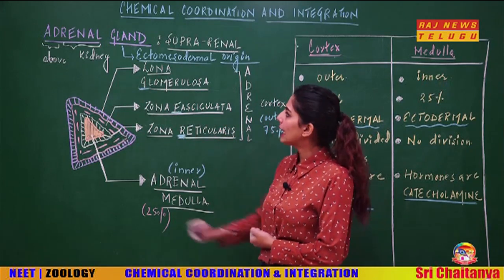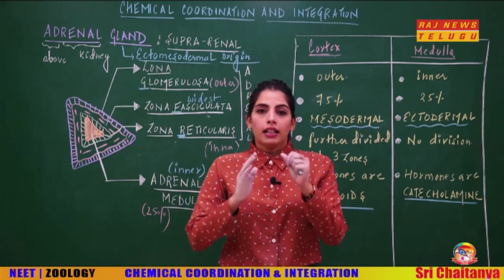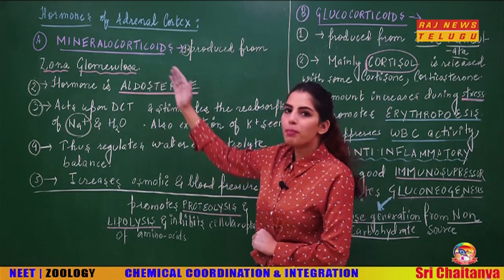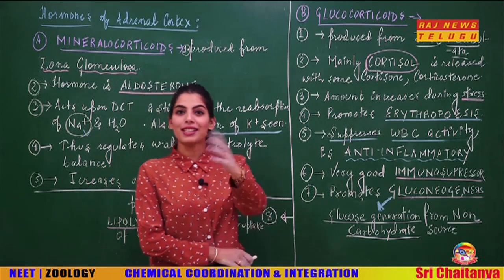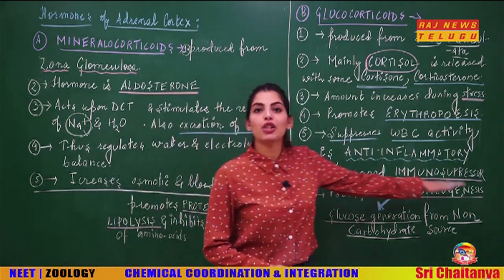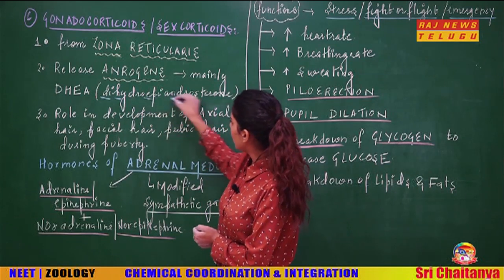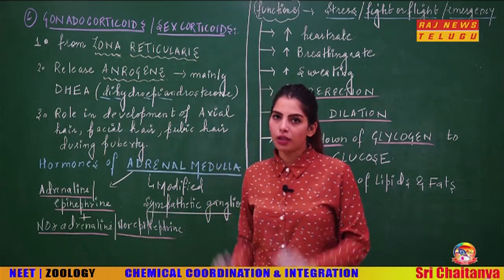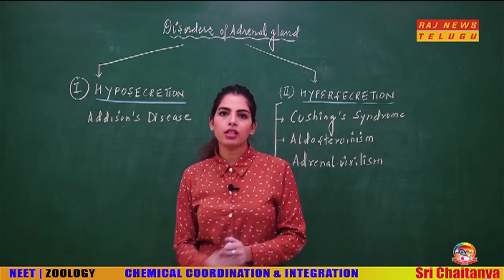NEET | Zoology by Samapti Sinha Mahapatra | Chemical Coordination and Integration | Episode - 20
Sri Chaitanya Online Classes:
NEET | Zoology by Samapti Sinha Mahapatra | Chemical Coordination and Integration | Episode - 20 and Classes will be continued in next Episode.